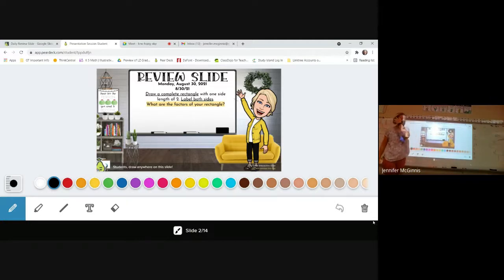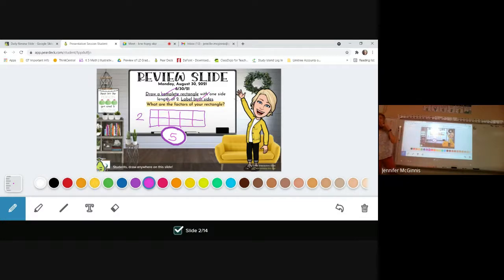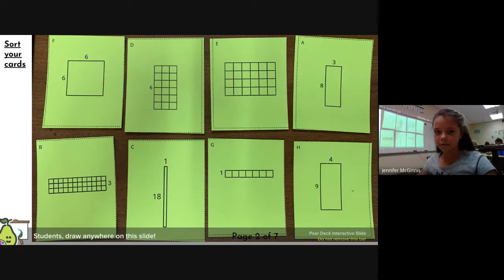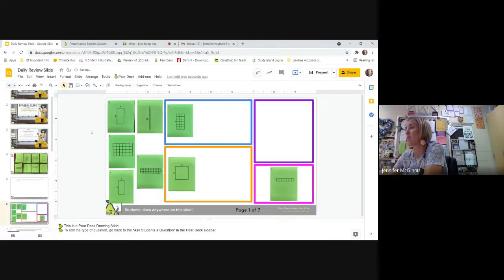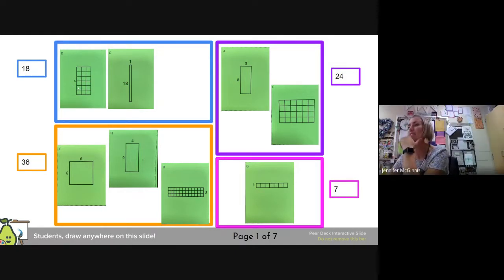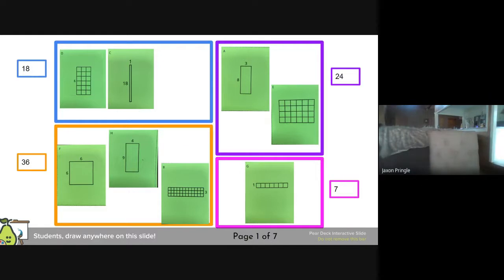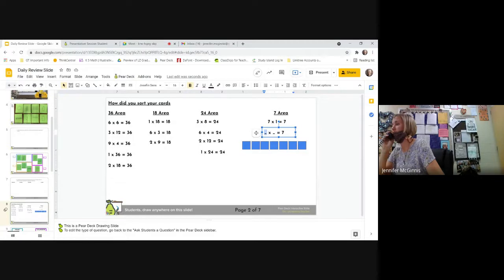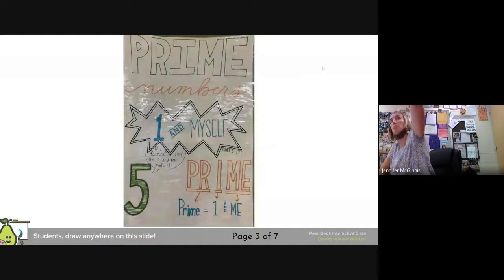Prime Composite Introduction with rectangles - Class Lesson 8/30/2021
This lesson was recorded in class & is an introduction to finding prime & composite numbers using rectangles.